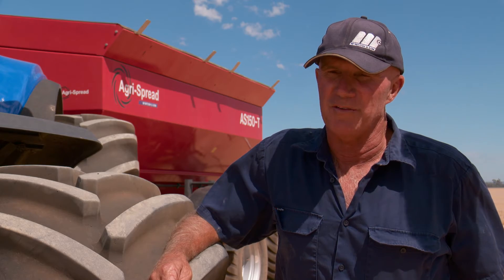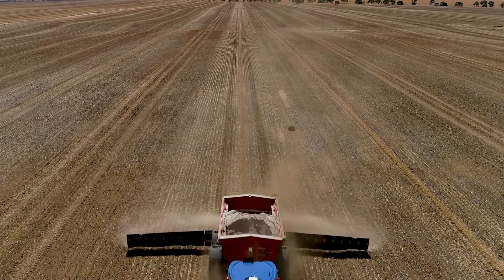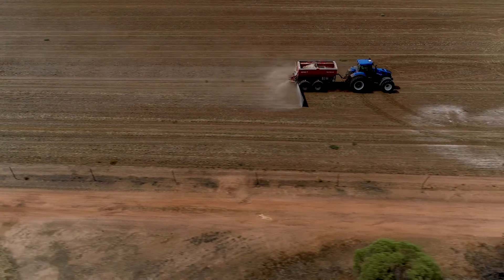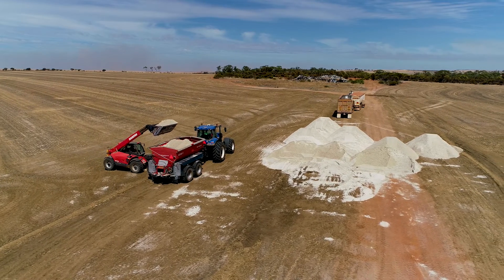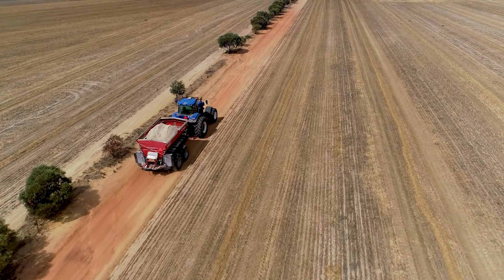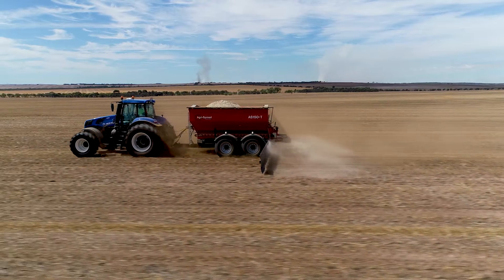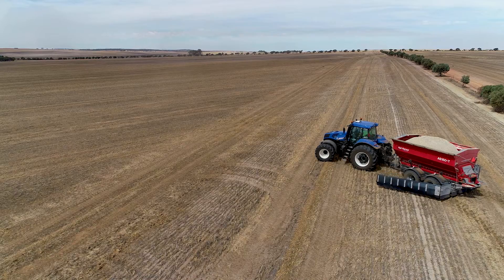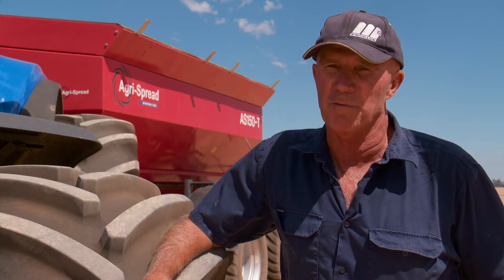Murray Siegert farming at Goomalling - AgriSpread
AgriSpread testimonial - gives a product review of his AgriSpread.